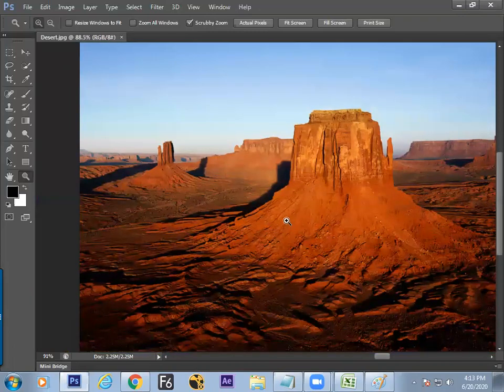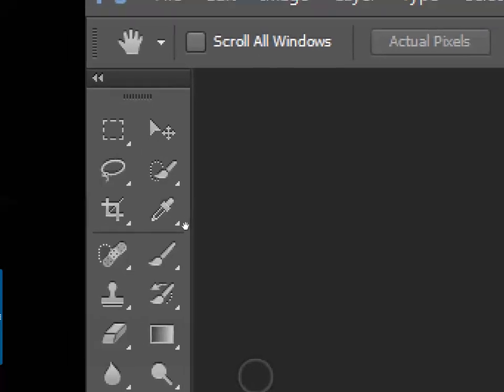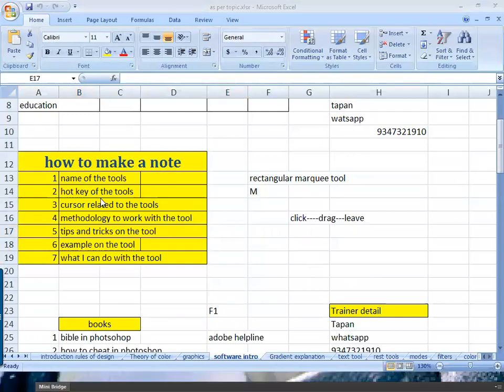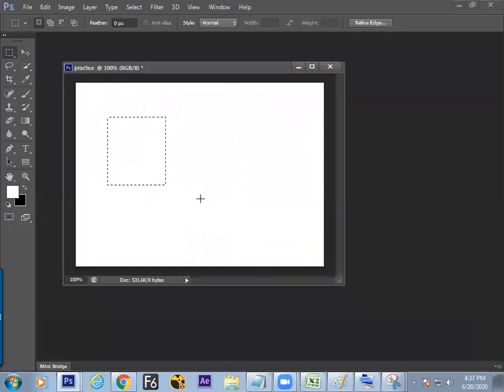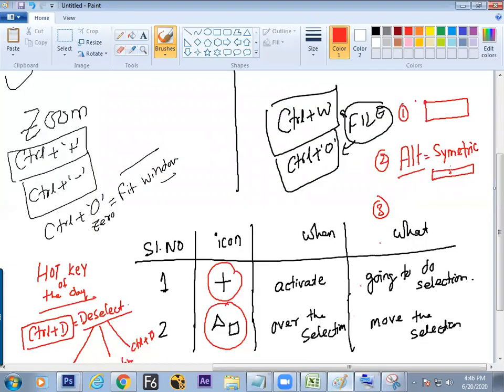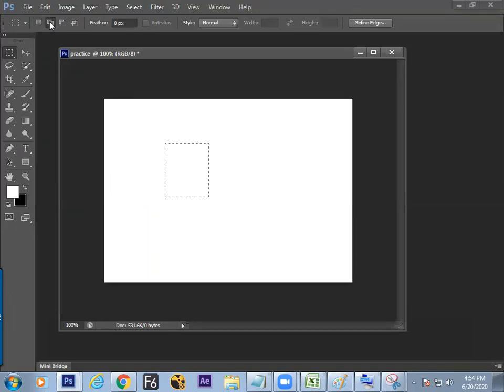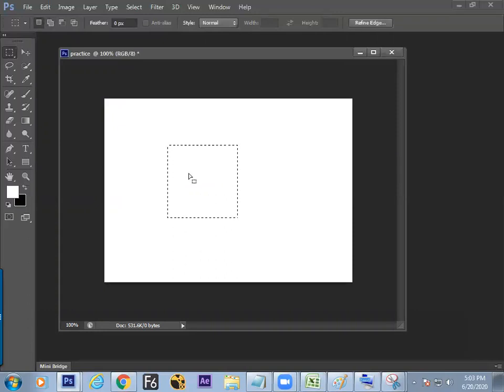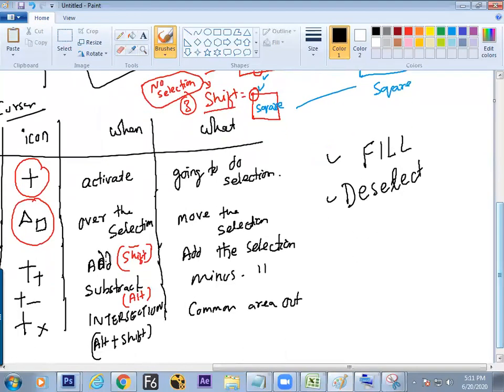2nd class Photoshop, with voice, rectangle Marquee tool, 20th June 2020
2nd class Photoshop rectangle Marquee tool 20th June 2020, with voice
1.how to make a selection
2.how make a square with rectangle marquee tool
3.how to add,subtract and intersect